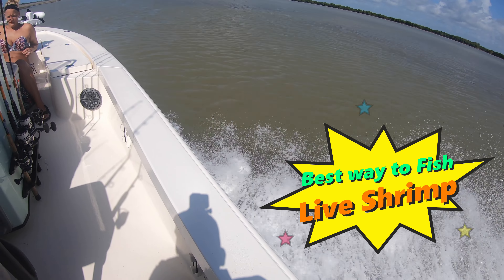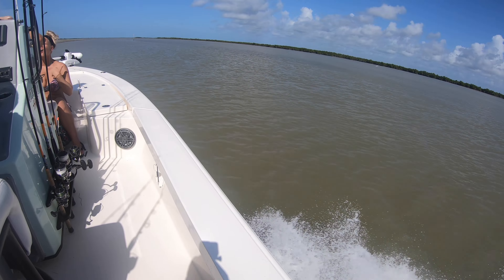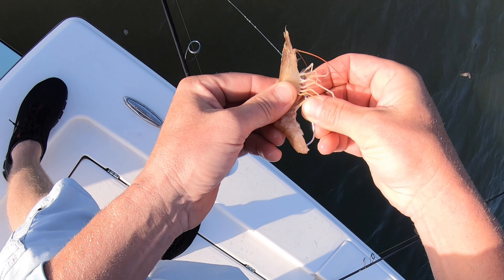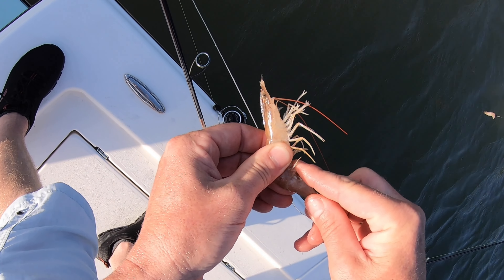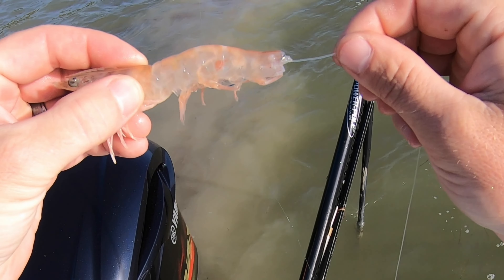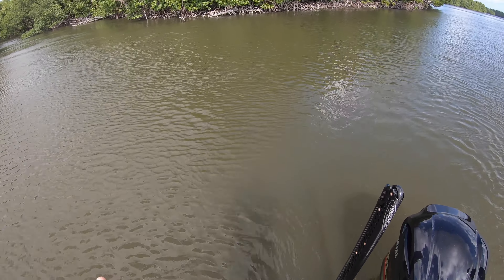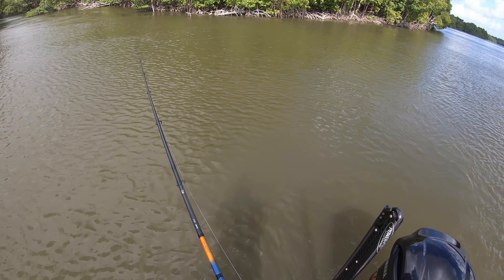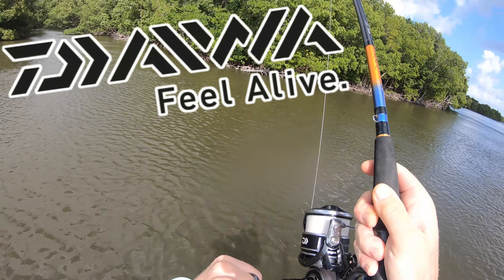Best way to fish Live Shrimp/Hiding the hook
This is by far the best way I have come across to hook live shrimp and not lose your bait with an improved hook up ratio. We're using Daiwa BG MQ reels and from the 3000 series all the way up to the 6000 series with Carolina rigs.

Daiwa BG MQ 6000 reel